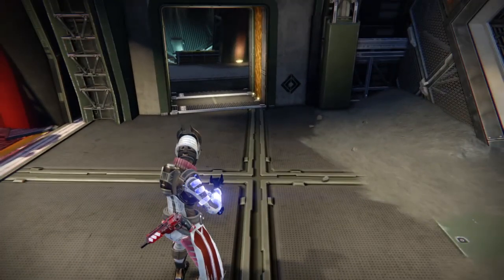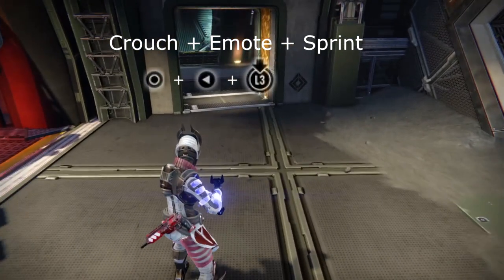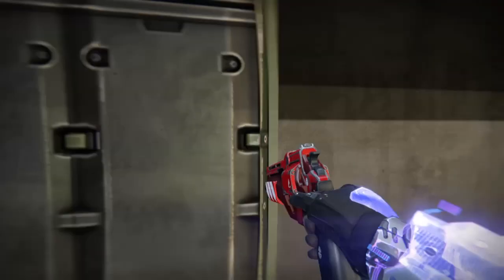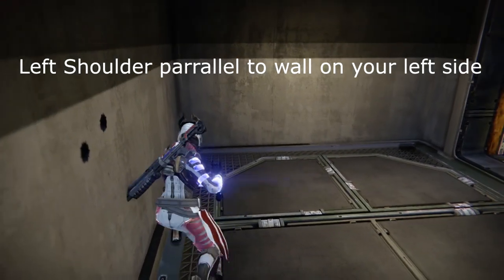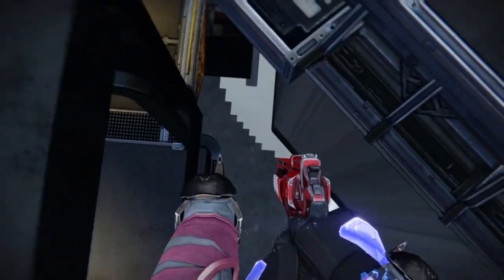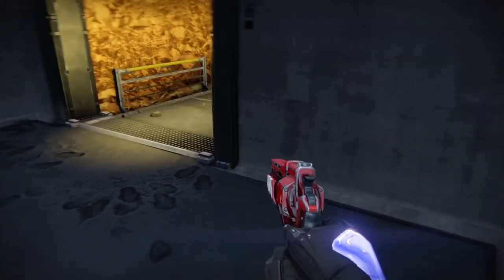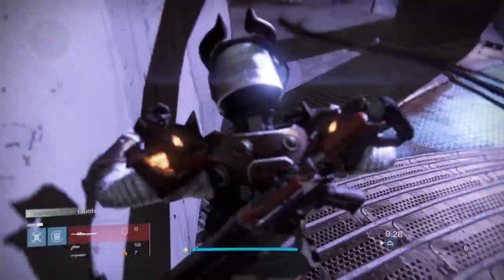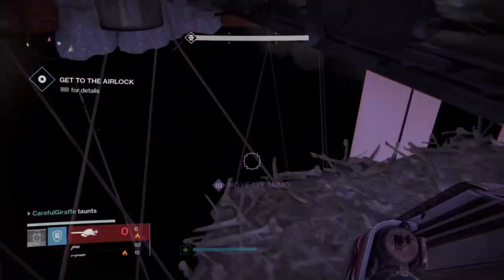Destiny How To Taunt Glitch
How to do the taunt glitch a.k.a clipping out of the map